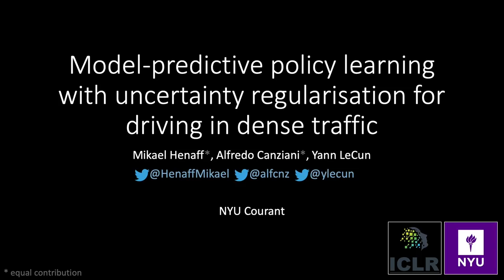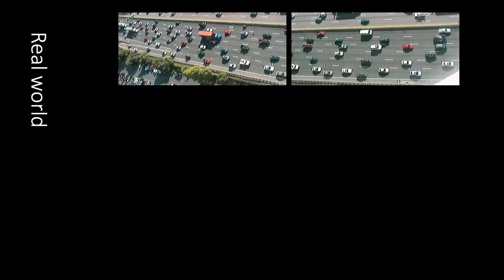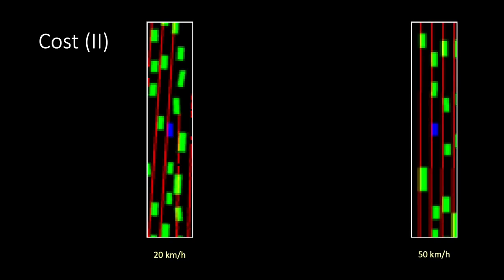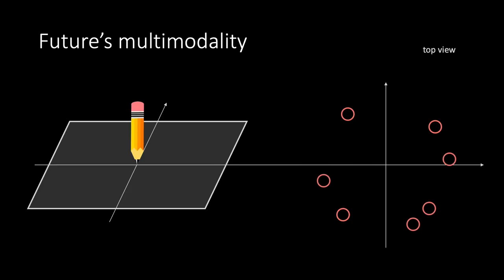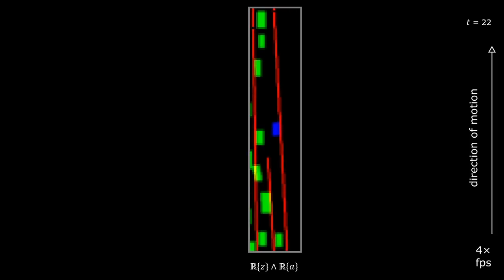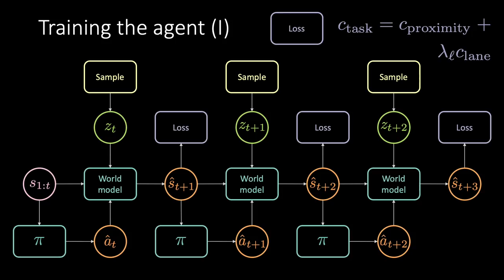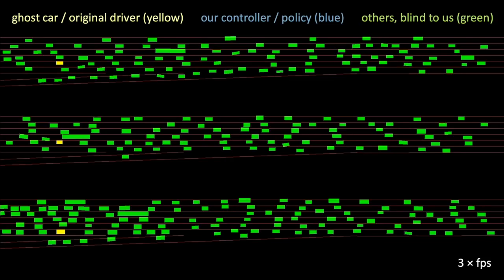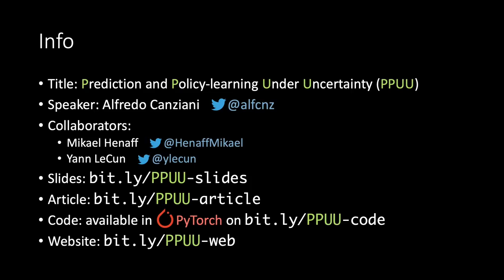Model-Predictive Policy Learning with Uncertainty Regularization for Driving in Dense Traffic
Model-free RL is effective, but needs lots of environment interaction to learn. Interactions can be slow, expensive, or dangerous.
Observational data is often plentiful, how can we use it?
Watch this video and learn how to!

-- Useful links --
Prediction and Policy-learning Under Uncertainty (PPUU)

Link to Yann's and my lectures soon available!